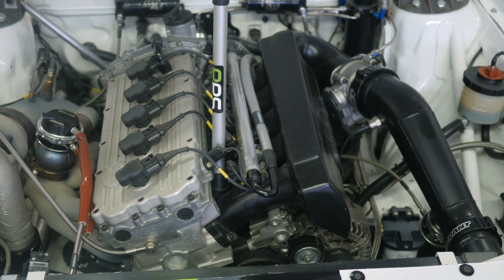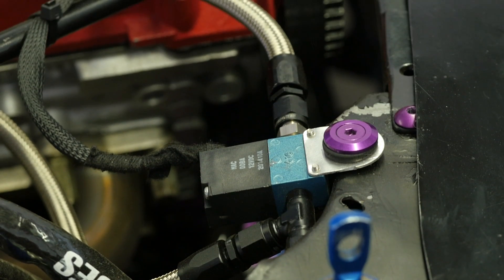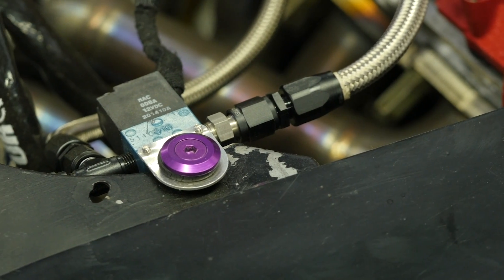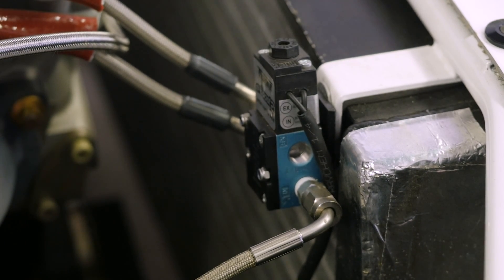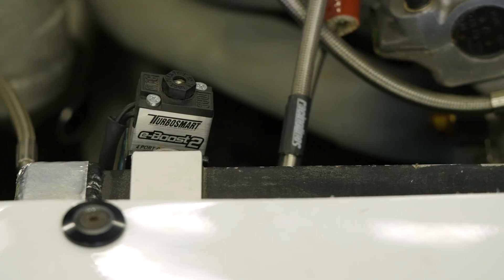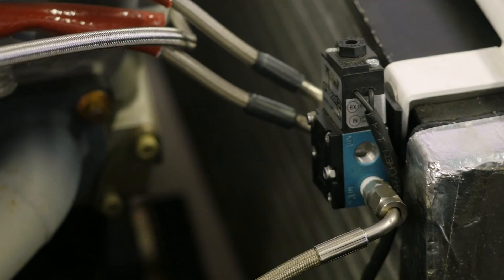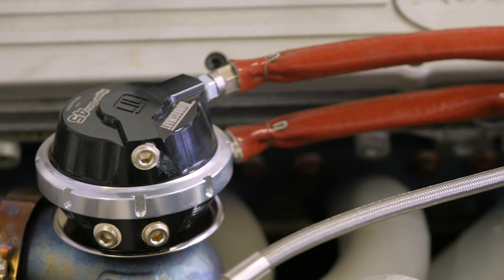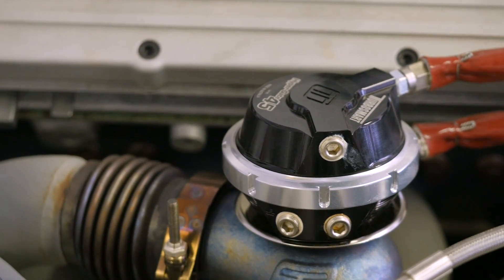What Do You Know About Boost Control? | [TECH NUGGET]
When it comes to controlling boost electronically with an external wastegate, a 3 port solenoid is the most common and for most applications this is going to be fine. What we do find though is there is a limitation to the range of control due to the way a 3 port solenoid plumbed with boost pressure trying to push the wastegate open from the underside of the wastegate.

So what is the alternative? One option here is to simply swap out a 3 port for a 4 port solenoid which removes boost from the underside of the wastegate and moves the supply to the top. In this situation we still have exhaust manifold back pressure trying to force the wastegate open, but we also have boost pressure try to force it closed which gives a greater range of control.

So when might you need this sort of boost control? High powered drag cars are one such example where you might need to leave the line with low boost and low power to maintain traction, and then down the track when traction is available the boost is increased to bring the power levels up and hammer down.